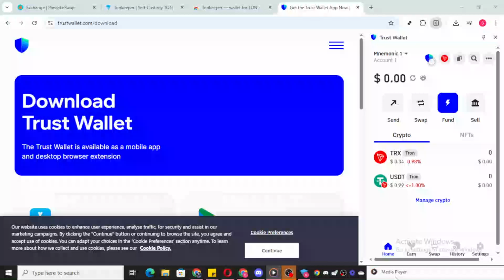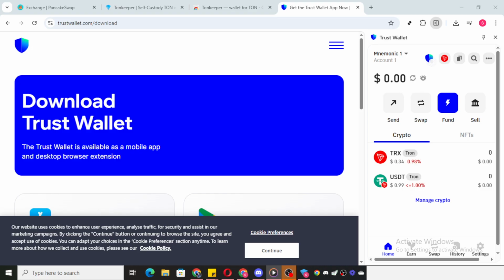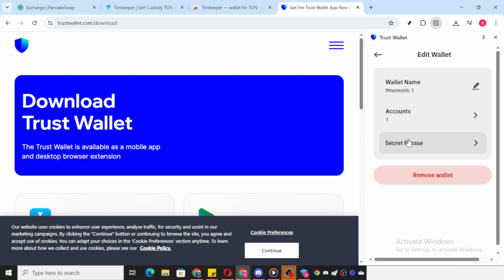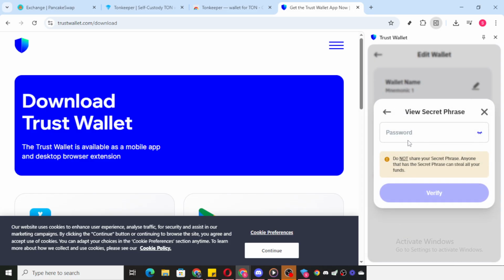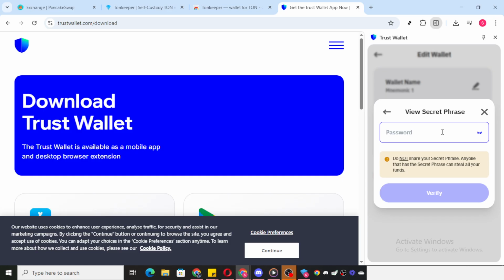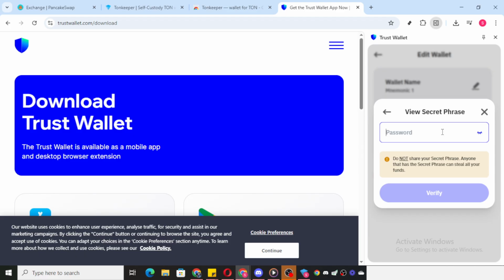How to Reset/Retrieve TrustWallet Account Password Trust Wallet Account Recovery 2025 (full guide)